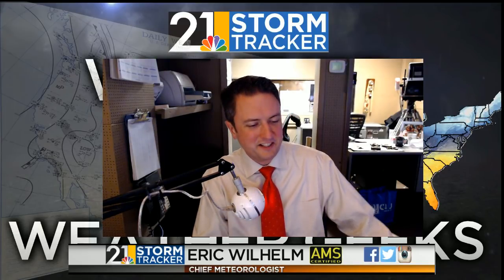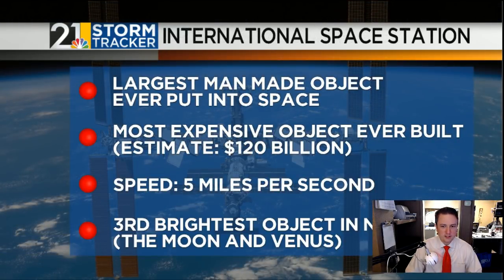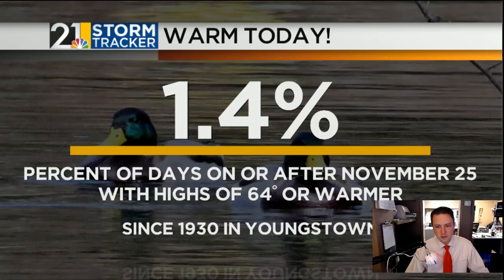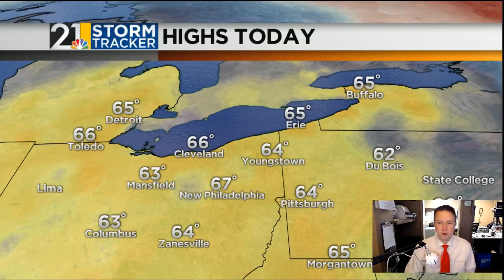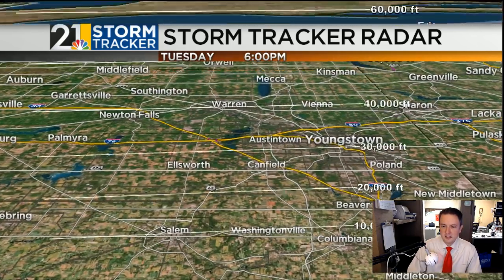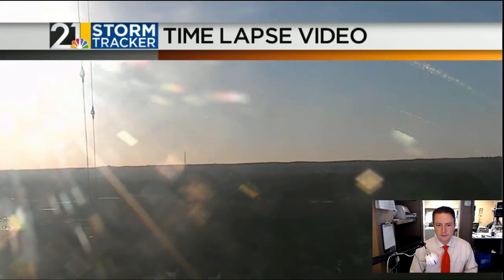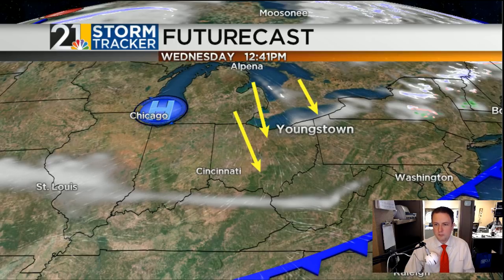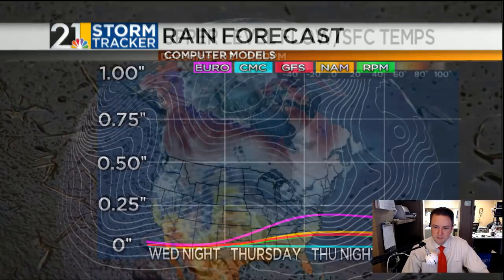Weather For Weather Geeks November 28